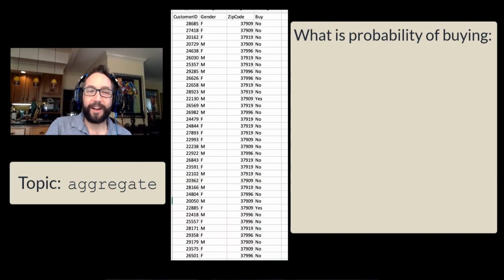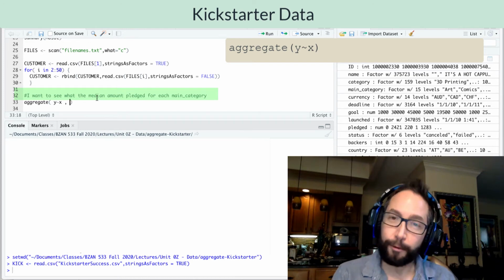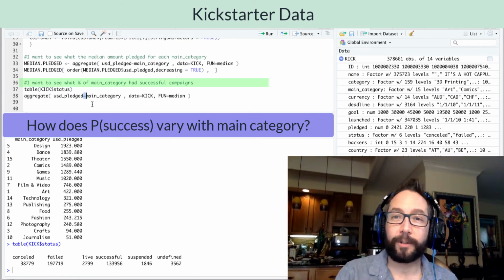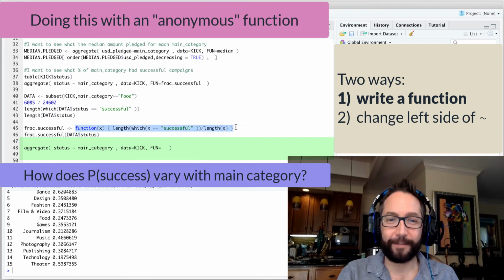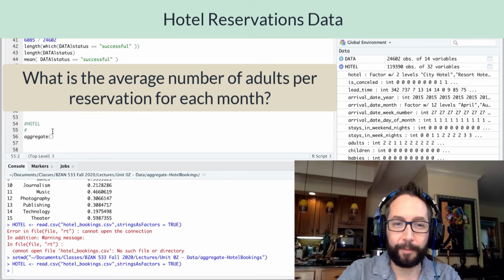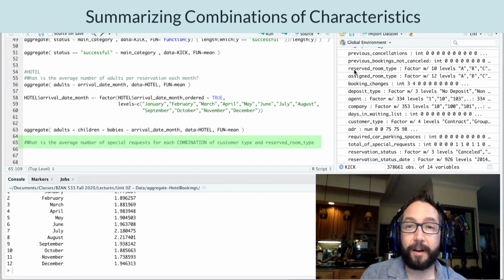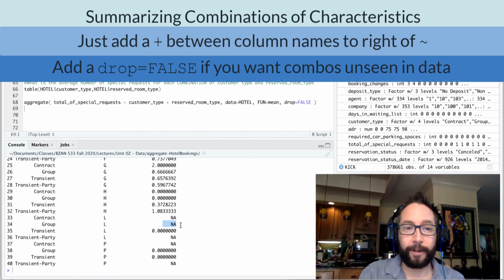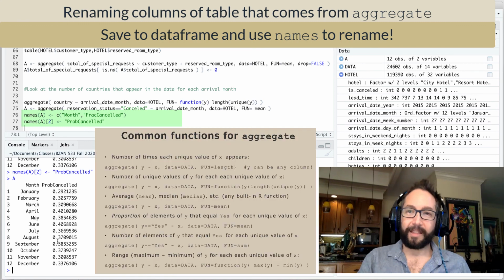Working With Data - aggregate in R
00:00 - Intro Videos
00:43 - aggregate - what is it good for?
01:05 - where are we going to use aggregate?
02:12 - how do we set up aggregate?
02:23 - Formula y ~ x
03:32 - FUN =
03:57 - Kickstarter Campaign Examples
05:37 - Median amount per category
07:01 - Sorting the table from aggregate by a field
09:37 - Proportion of success across categories
13:26 - Proportion by using length(which(y))
15:54 - Proportion by anonymous function
17:27 - Proportion by putting logical condition to left of ~
19:45 - Hotel Reservation Examples
21:00 - Average # adults per month
22:30 - Aside - putting months in chronological order
24:02 - Arithmetic to left of ~ :  Adults + Kids + Babies
25:43 - Summarizing combinations of characteristics with aggregate
26:48 - Summarizing customer + reserved room type
29:15 - Adding drop=FALSE to see all combos even when they don't appear in data
32:42 - Using length(unique(y)) to get count of unique/distinct elements for each group
34:51 - Review and common formulas for aggregate
35:31 - Renaming columns in output table
36:53 - Exit Video